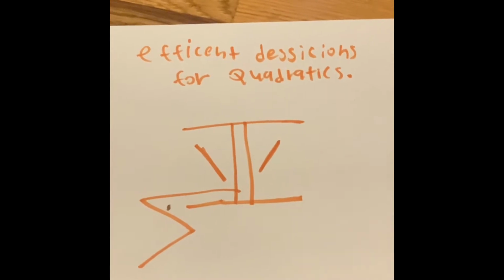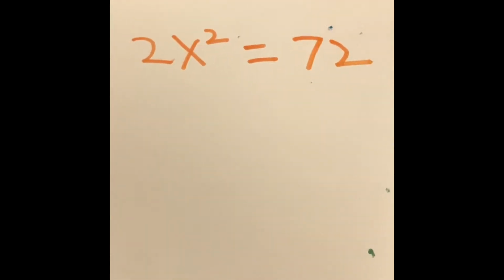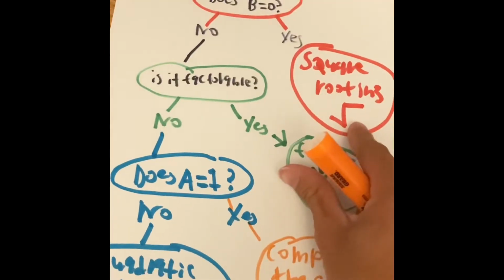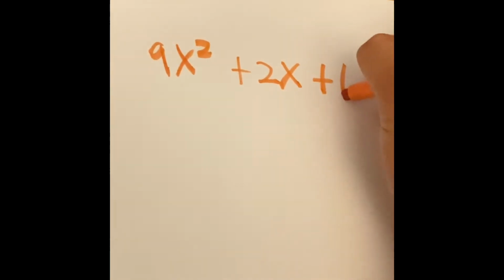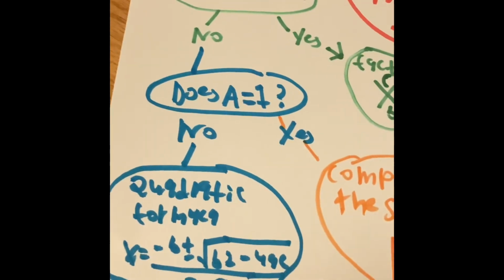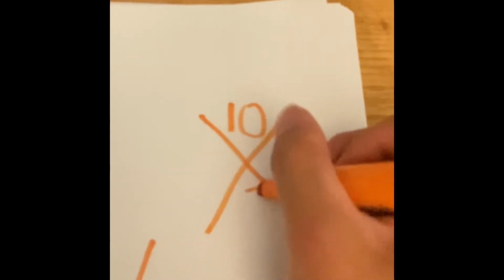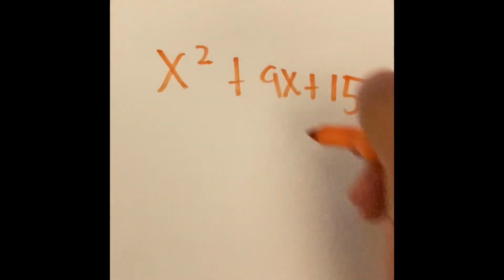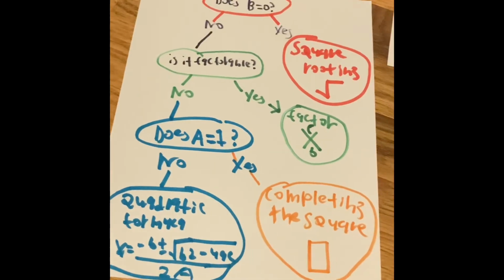making efficient desissions